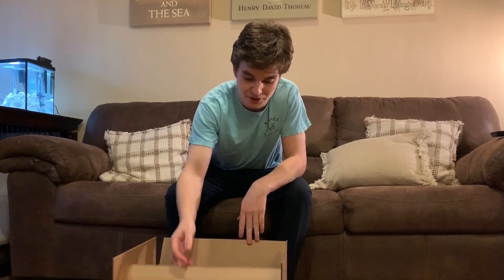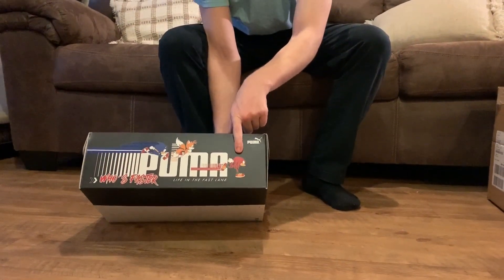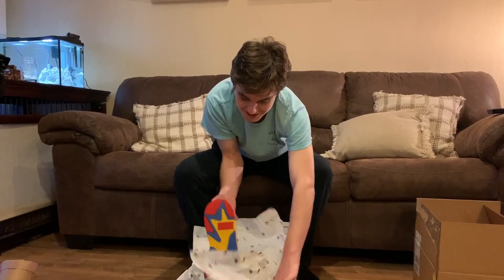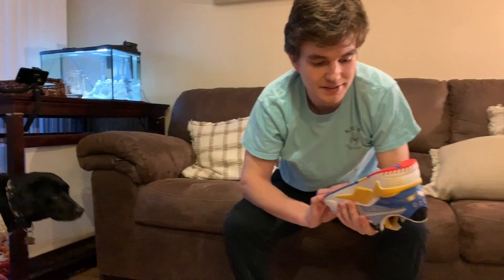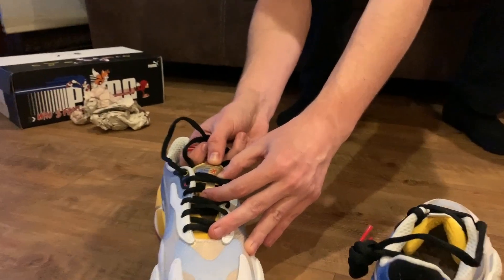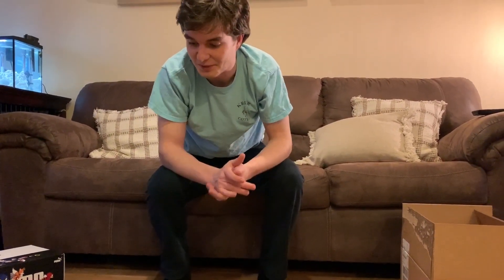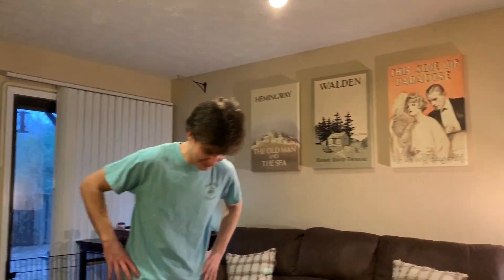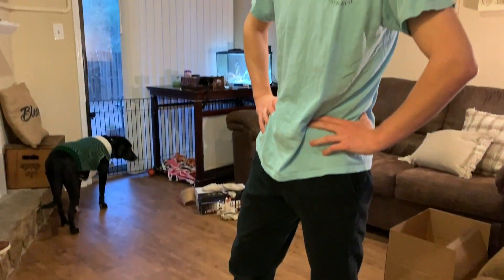Unboxing of Sonic The Hedgehog 2020 RS-X Puma Sneakers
Unboxing of Sonic shoes ahead of the premier of the Sonic the Hedgehog (2020) movie. These are the Sonic the Hedgehog 2020 RS-X Puma Sneakers Unboxing. These sneakers were created by SEGA and Puma in a partnership in conjunction with the premiere of the Sonic the Hedgehog movie.

These sneakers primary colors include red, blue, white, and yellow

This video was shot on an iPhone with a gimbal and on phone microphone and edited with IMovie.

-Join Robinhood with my link and we'll both pick our own free stock 🤝

-Check out this free app Upside that gets you cash back on gas and other errands!

-order Grubhub with this link to get $10 off your first order (minimum $15 purchase)